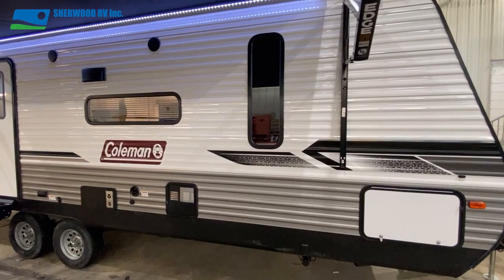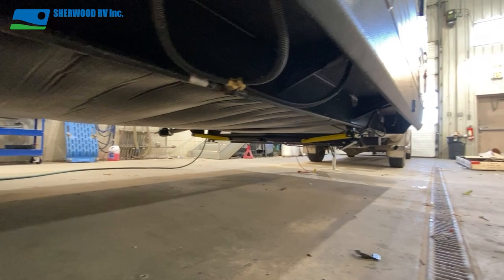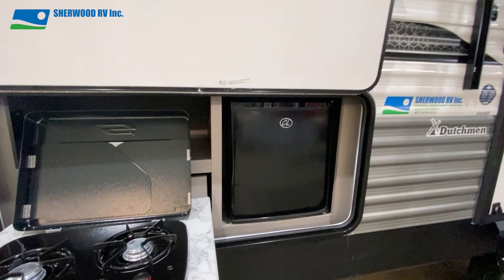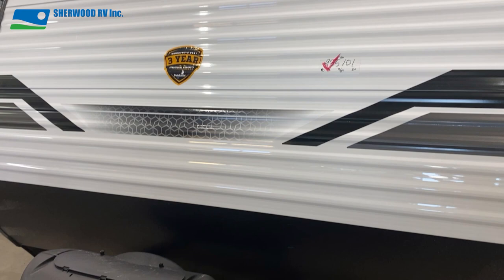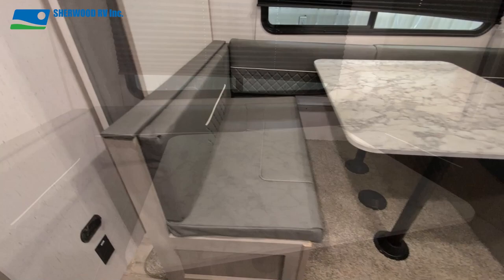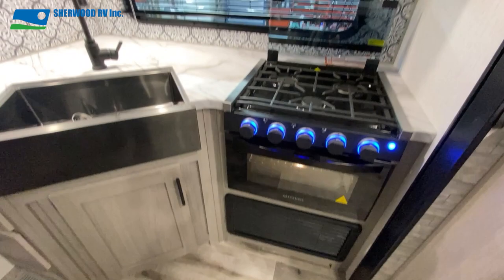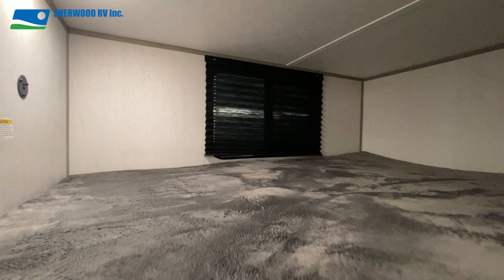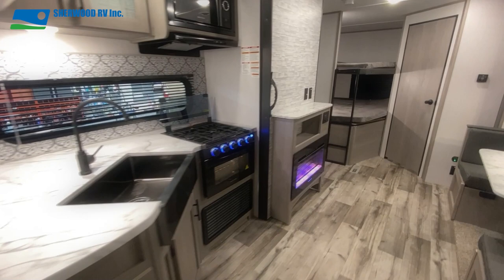TWO MINUTE TOUR of the Coleman 242BH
Your family will love this Coleman travel trailer that features double-over-double bunk beds, a large u-shaped dinette, and a hinged entertainment centre that converts into a spacious pantry.

Weight: 5,987 Ibs
Length: 28'11"
Sleeps: 6

Learn more about Sherwood RV and view our full inventory line up and rental units at

540 Brand Rd, Saskatoon, Saskatchewan